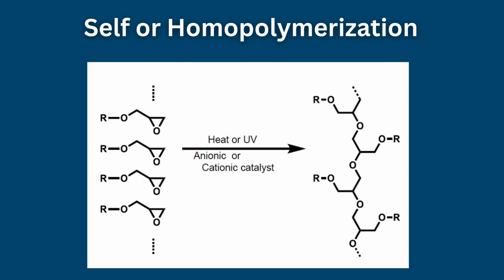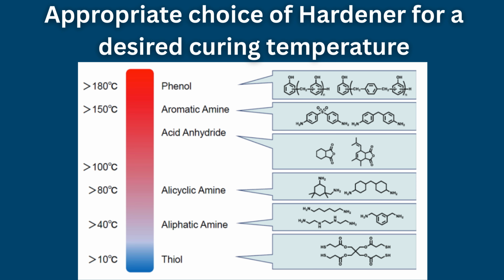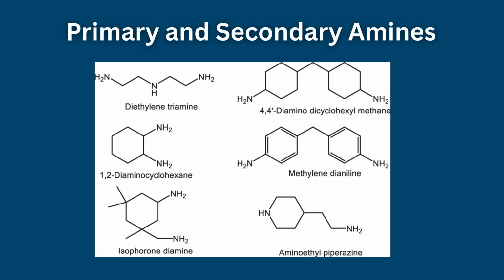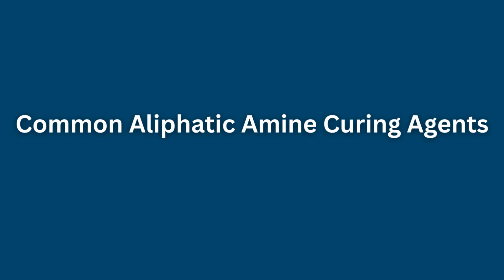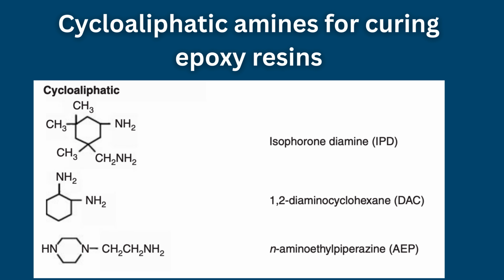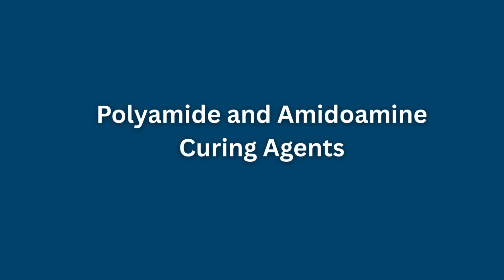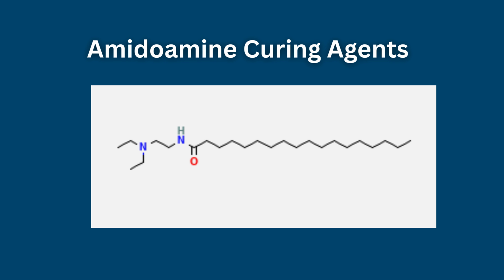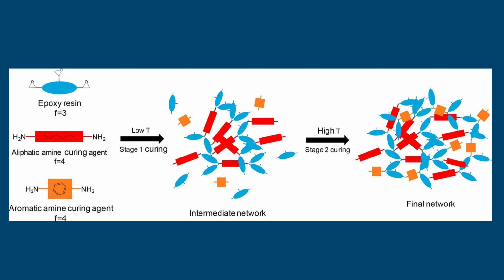Curing Agents for Epoxy Adhesives: Aliphatic Amines, Polyamide, and Amidoamine Curing Agents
Curing Agents for Epoxy Adhesives: Aliphatic Amine, Polyamide, and Amidoamine Curing Agents Chemistry, Mechanisms, and Applications.

00:00 - Introduction
02:24 - Epoxy Curing Chemistry and the Role of Adducts
04:18 - Aliphatic Amine Curing Agents
08:28 - Common Aliphatic Amine Curing Agents
10:30 - Cycloaliphatic Amines
11:17 -  Modified Aliphatic Amines
13:14 -  Polyamide and Amidoamine Curing Agents
15:52 -  Influence of Curing Conditions on Epoxy Properties